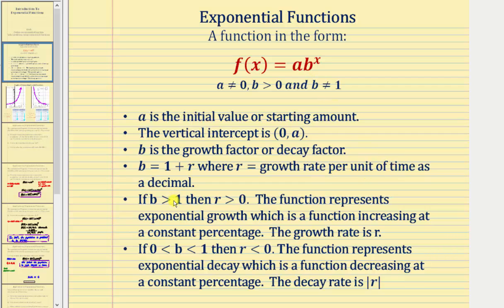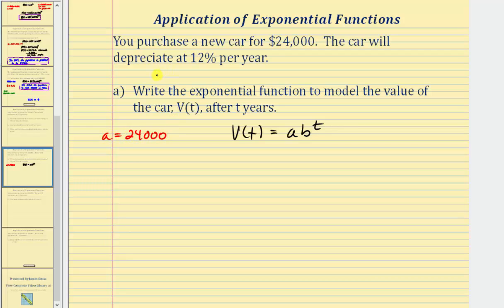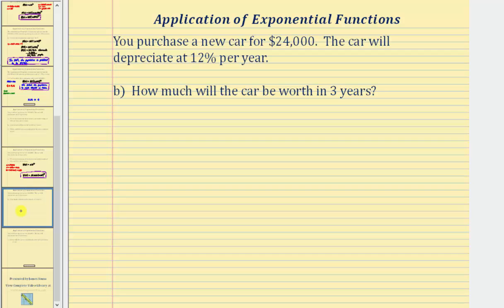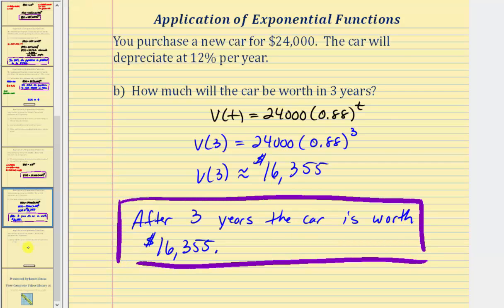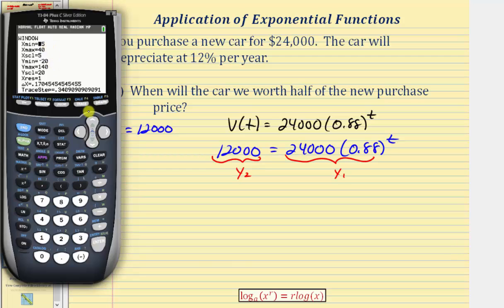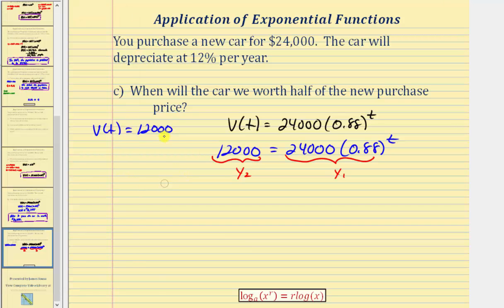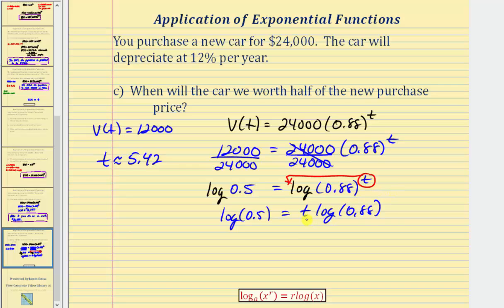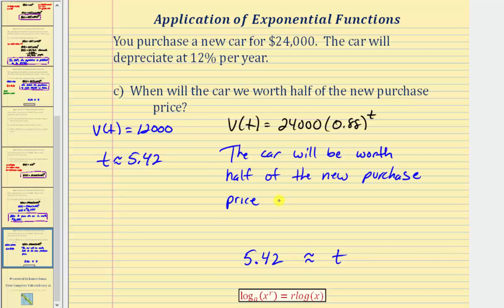Introduction to Exponential Functions in the Form f(x)=ab^x - Part 2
This video introduces exponential growth and exponential decay functions in the form y=ab^x.